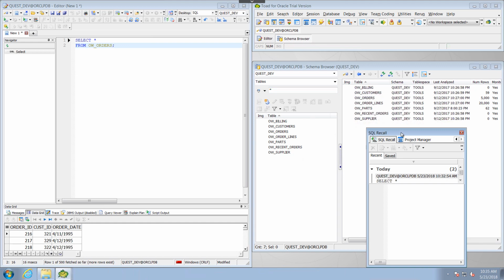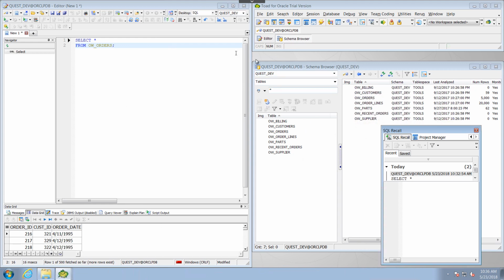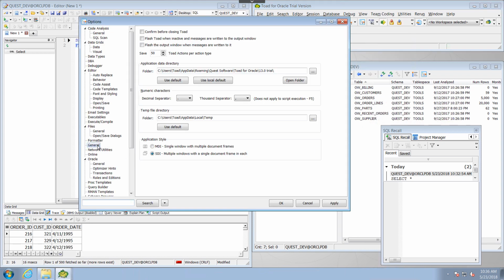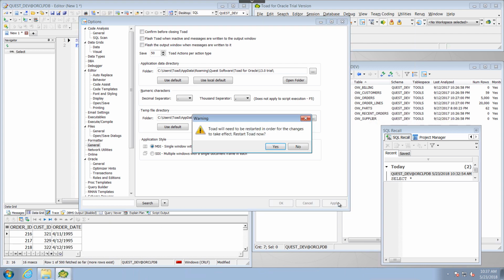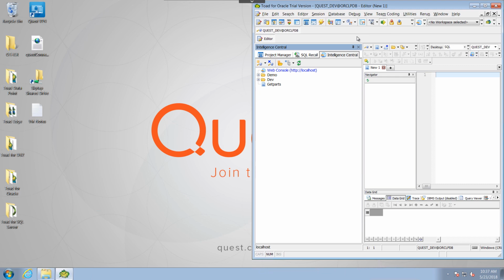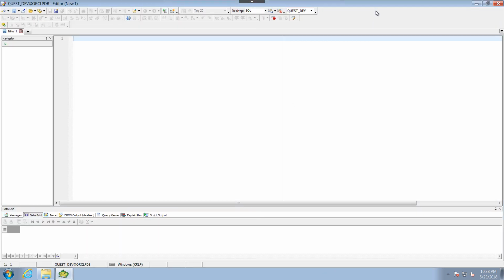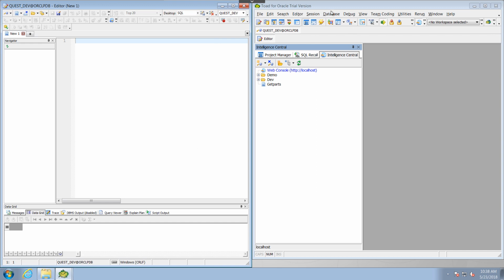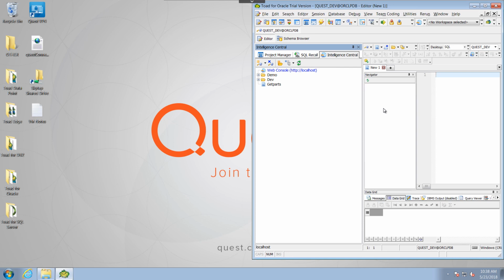Managing document interfaces in Toad for Oracle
In this video, see how to take the most advantage of the monitor space you have when using Toad for Oracle.